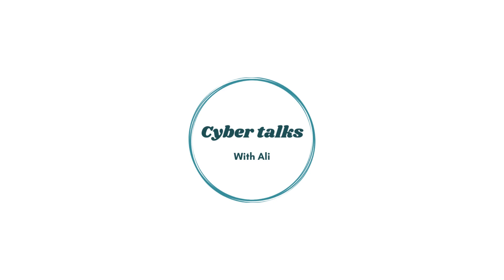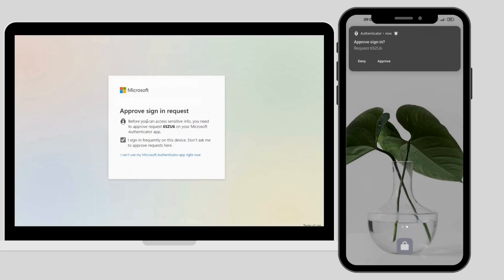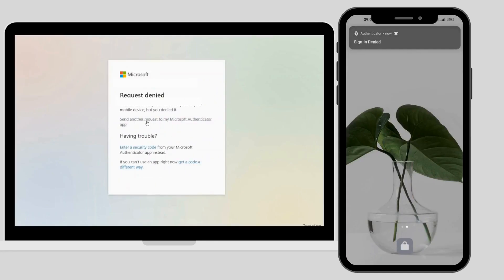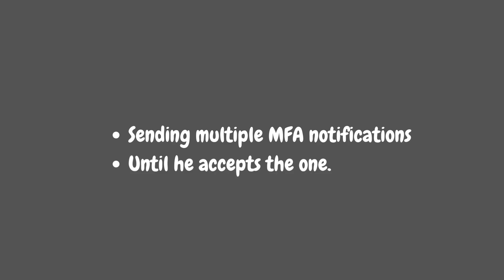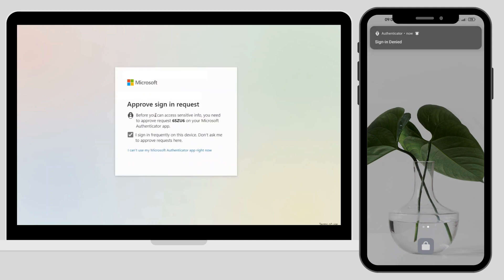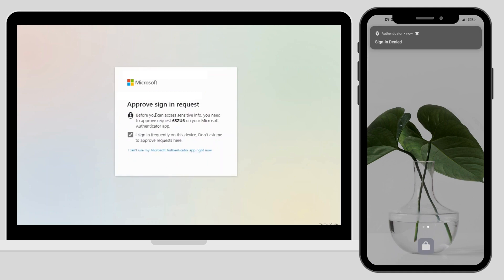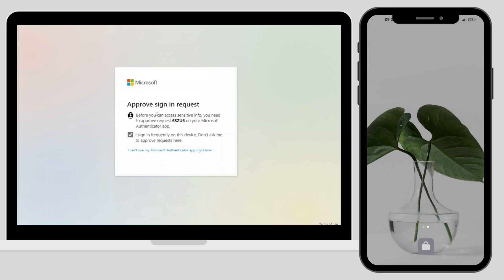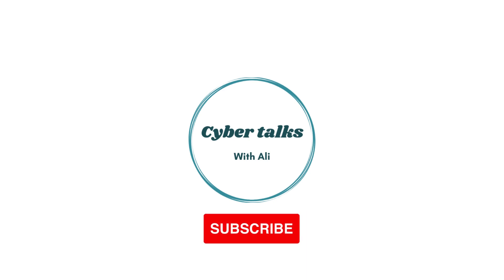What is Multi-Factor Authentication Fatigue Attack? | Explained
Hi Friends,

In this video I have explained MFA fatigue which has been very common technique in a wild.